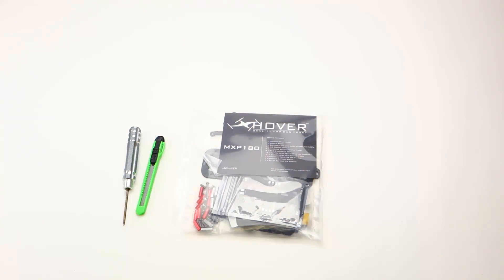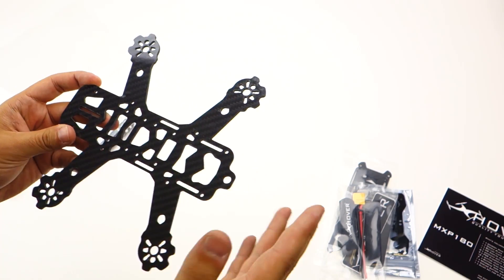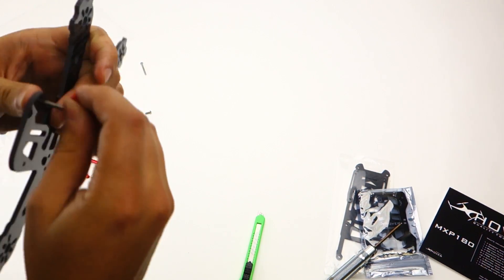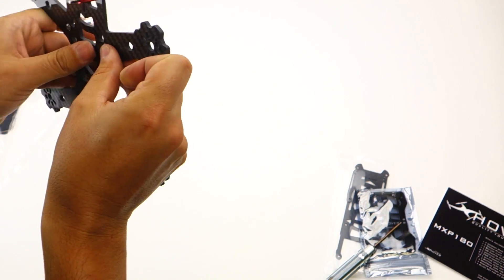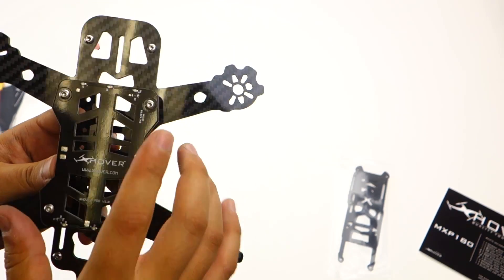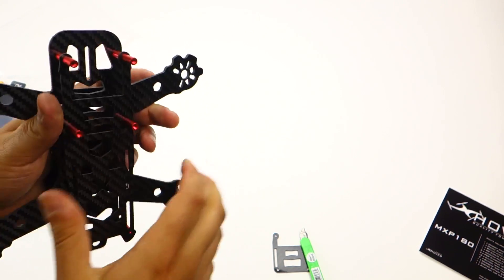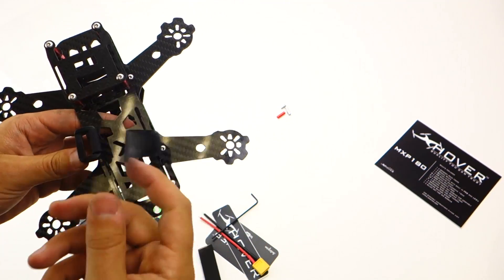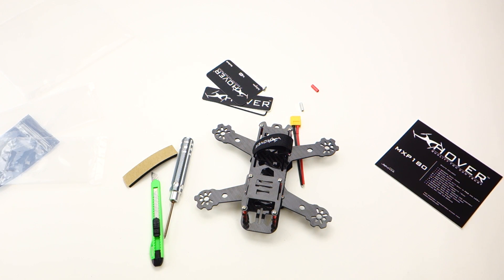MXP180 Assembly Tutorial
Video on how to properly assemble the the Xhover MXP180